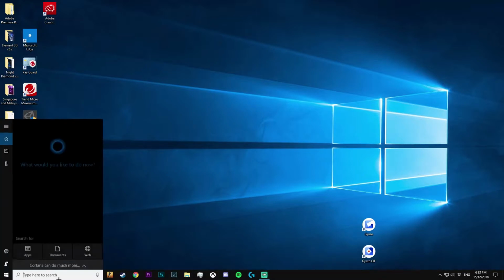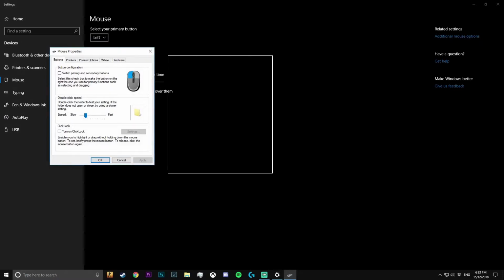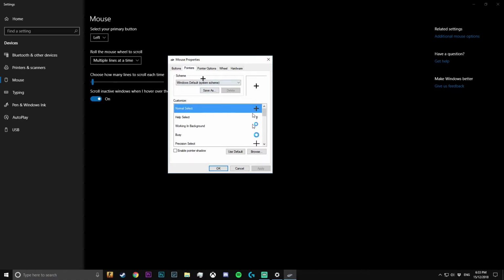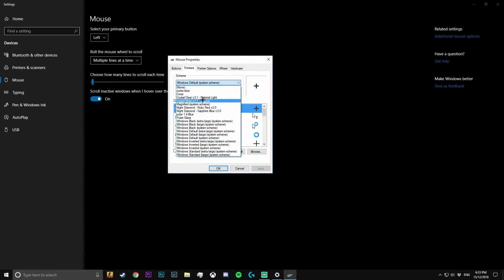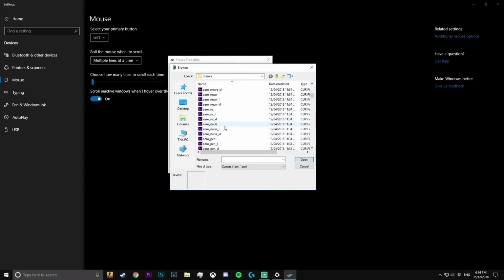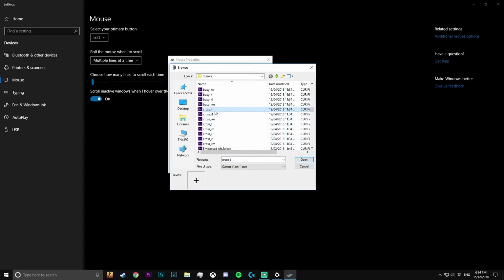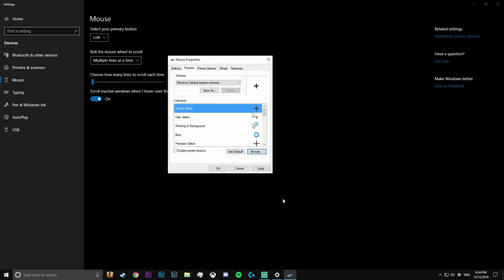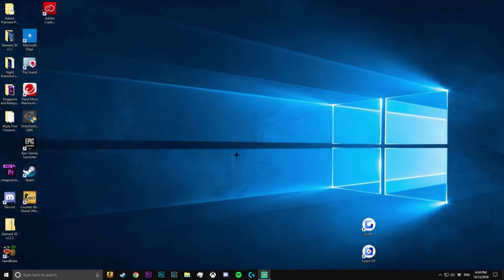HOW TO GET A CROSS HAIR CURSOR IN WINDOWS 10!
Recording Software: ShadowPlay (Built into my GTX 960)